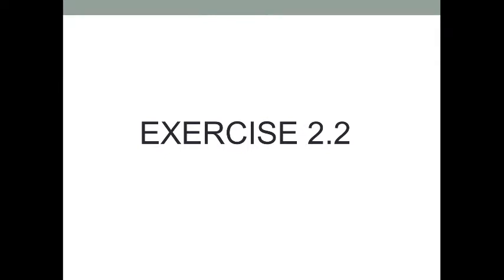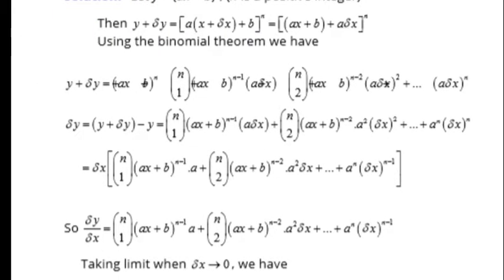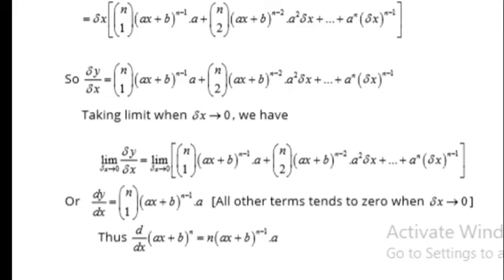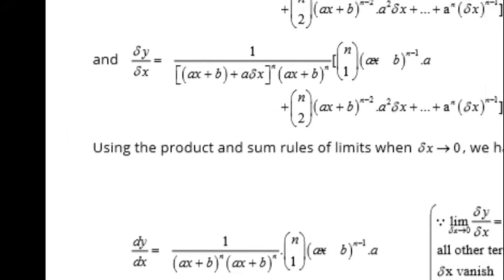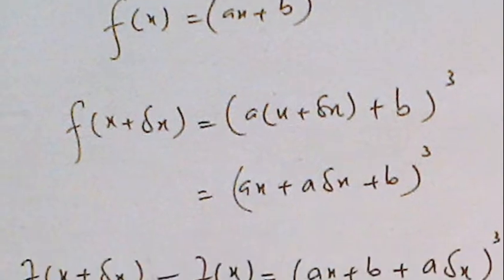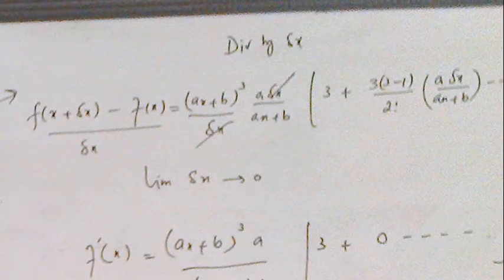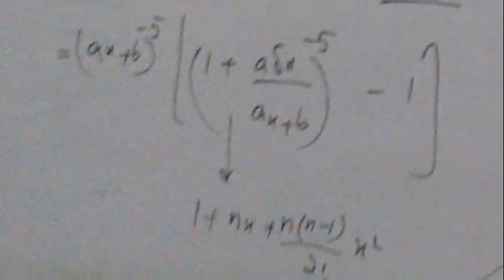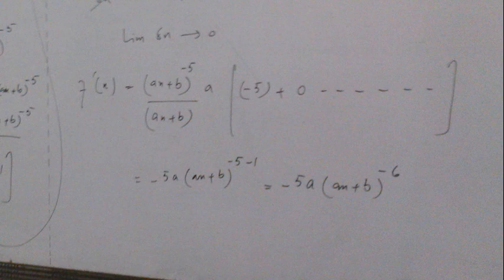Mathematics ex2.2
Lecture 3